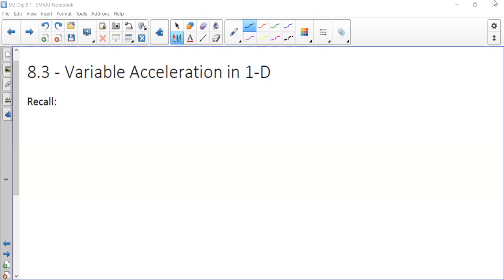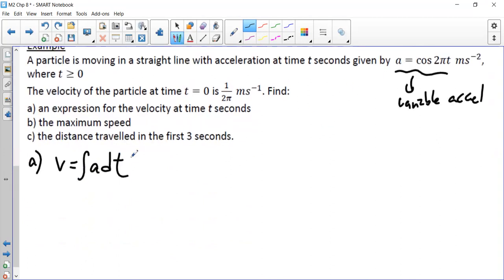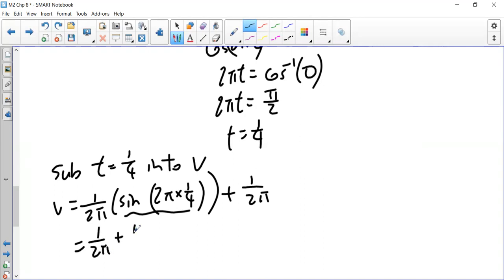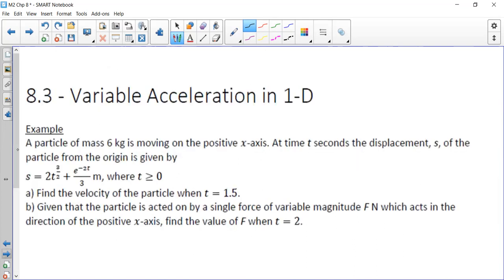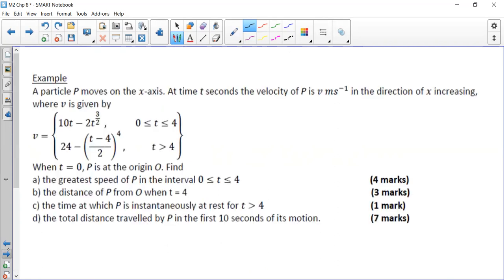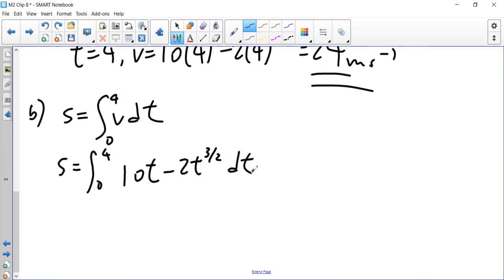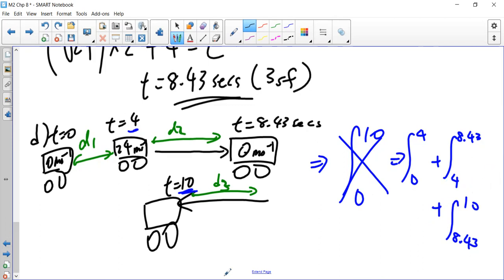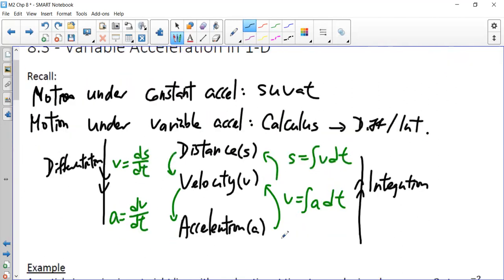A-Level Maths | Mechanics Year 2 | 8.3 - Variable acceleration in 1-D Walkthrough | Edexcel